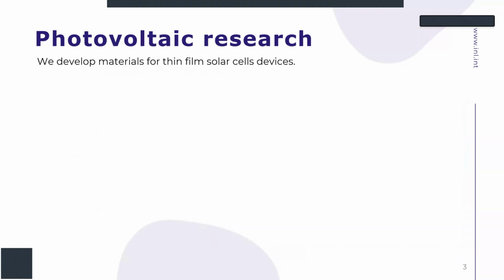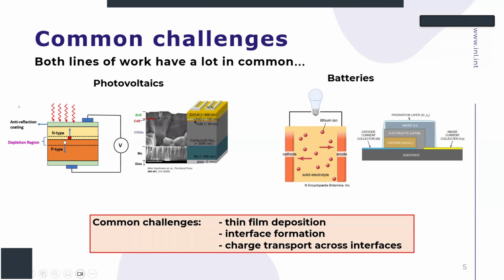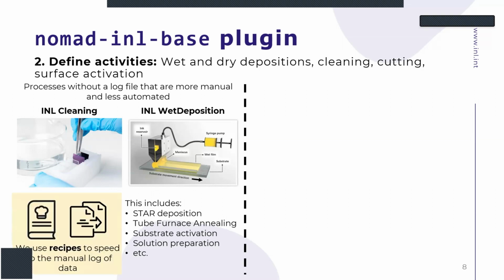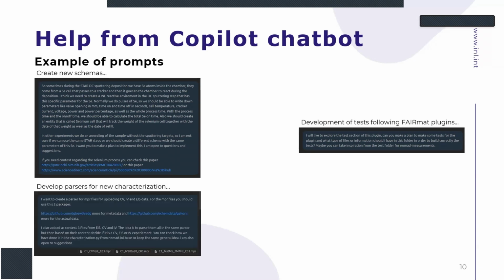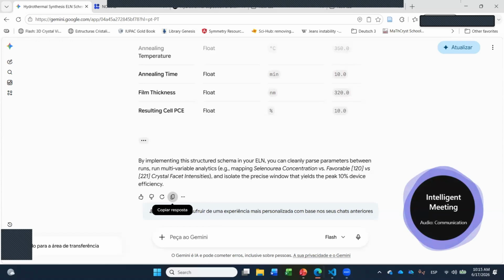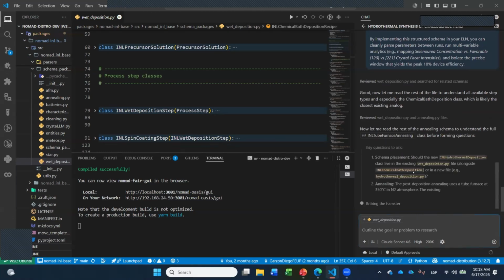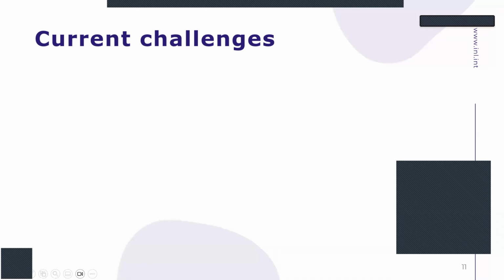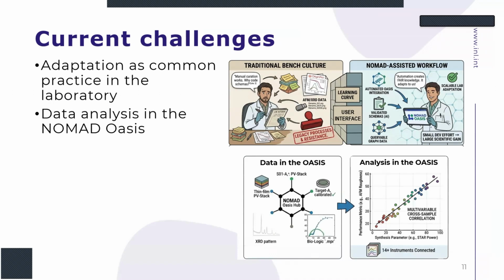FAIRmat Users Meeting | Customizing NOMAD Oasis for Thin-Film Research – Diego A. Garzon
This talk was presented during the eighth FAIRmat Users Meeting held on June 17, 2026, at the Physics Department and CSMB Adlershof, Humboldt-Universität zu Berlin, Germany.

This talk presents the development of a custom NOMAD Oasis plugin for organizing and managing heterogeneous research data from sustainable energy materials research. The Sadewasser Research Group developed the plugin to structure experimental workflows, metadata, and processes related to thin-film fabrication, processing, and characterization. The presentation also highlights how AI-assisted programming tools can support the rapid customization of NOMAD Oasis for specific research needs.